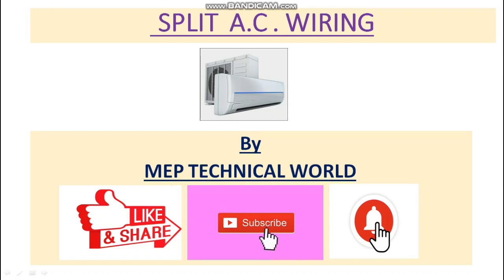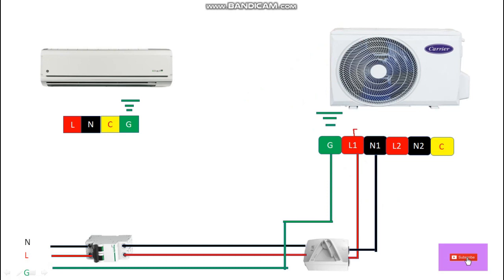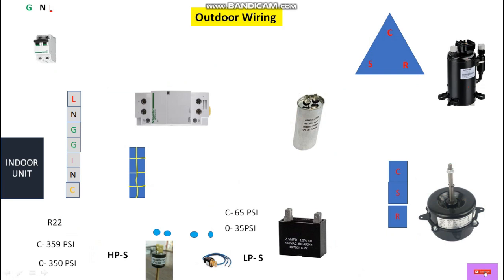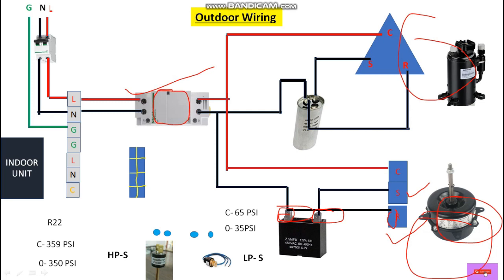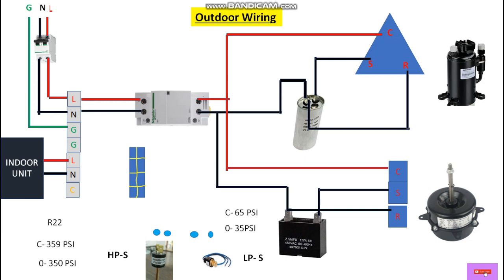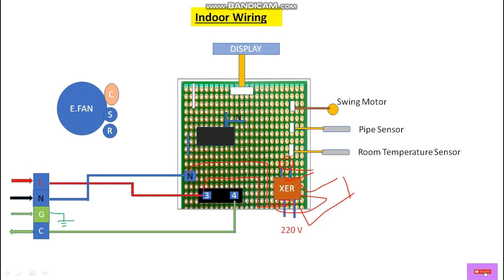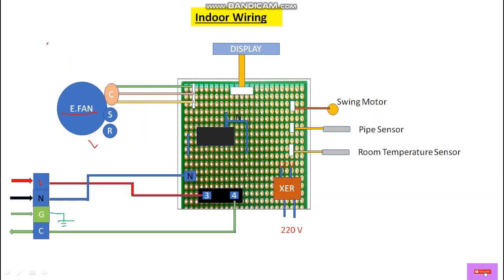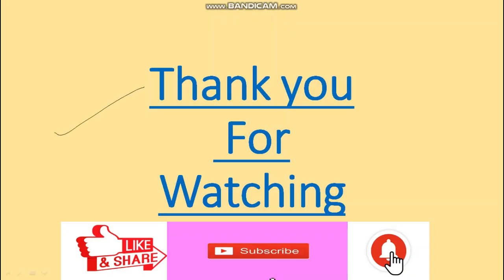Split AC Wiring | Indoor and Outdoor Wiring | Air-conditioning Wring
In this Video you will learn about how to do Split AC Wiring step by step .